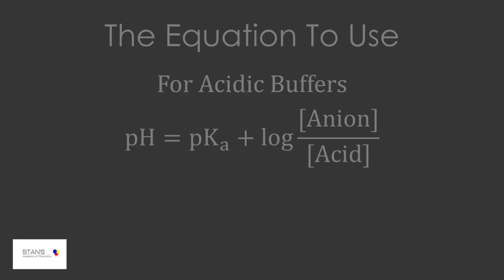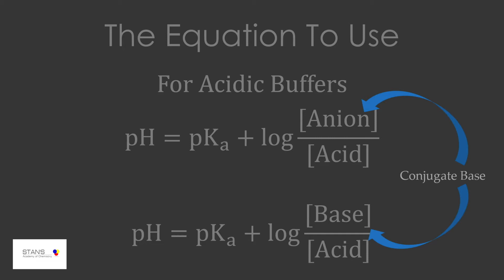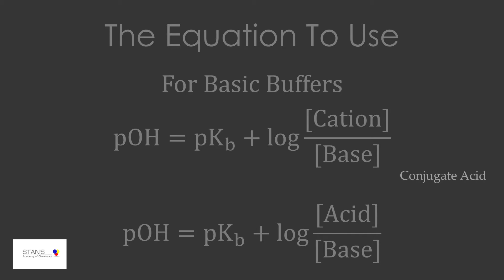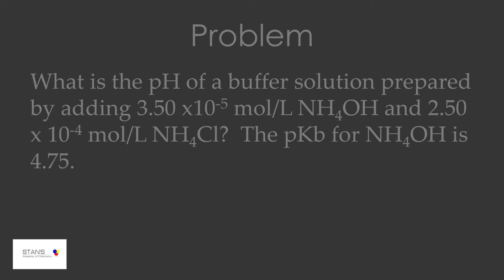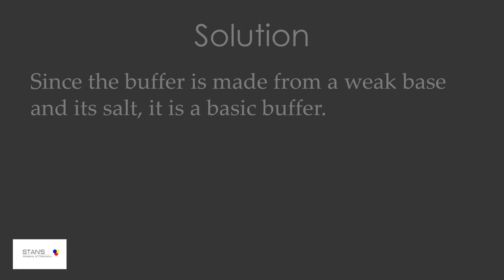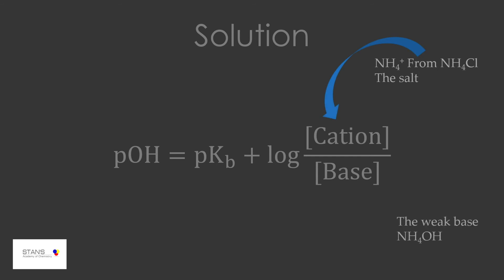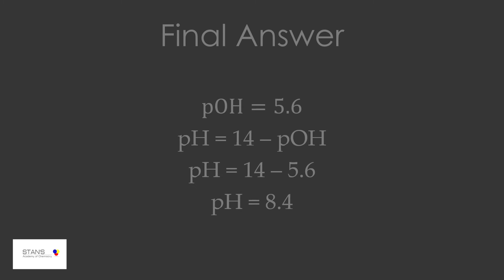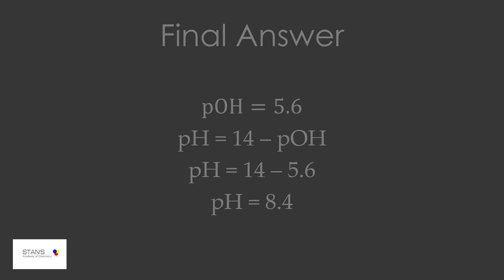Buffer Problem Solved Henderson Hasselbalch Equation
Solving a problem on basic buffers using Hasselbalch Equation